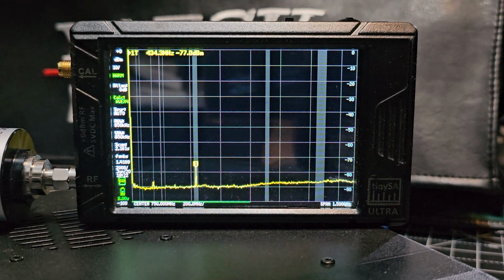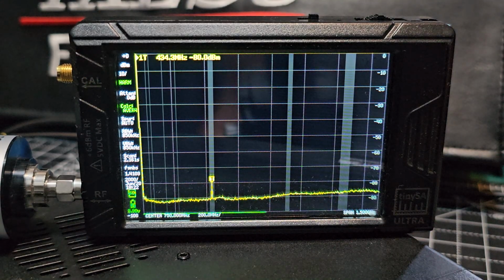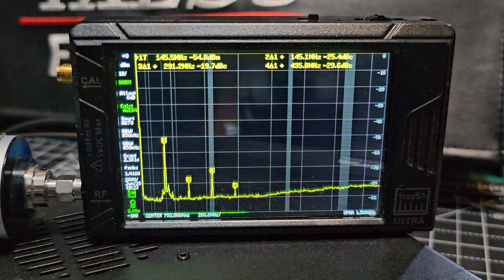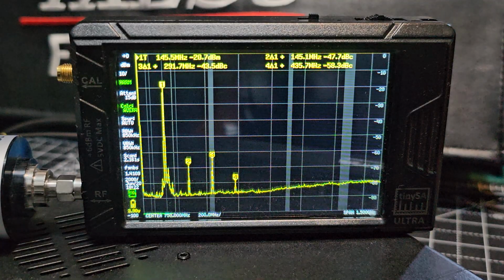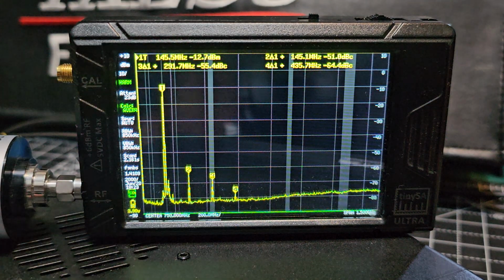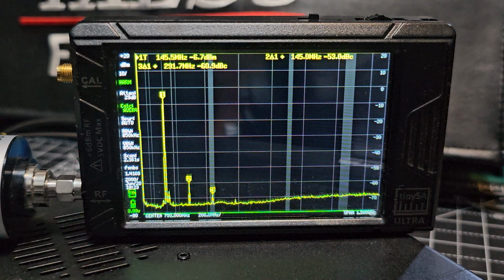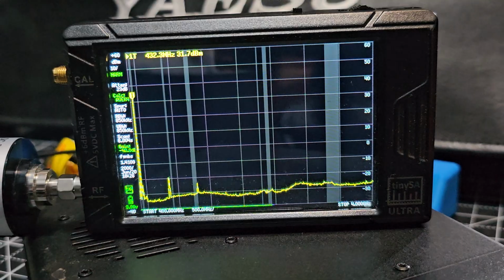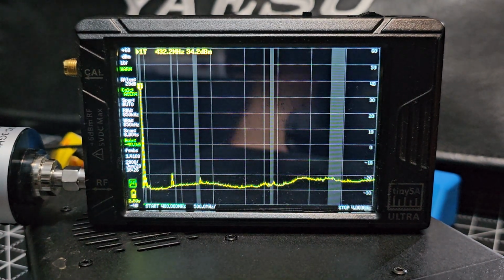Retevis MA1 , Harmonics Test , Firmware v2.37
RETEVIS MA1 PURCHASE